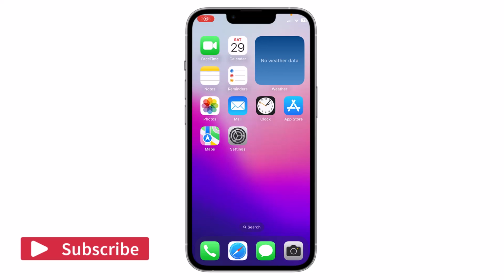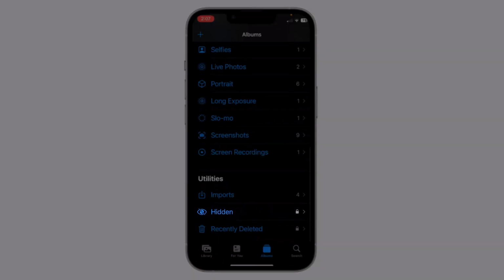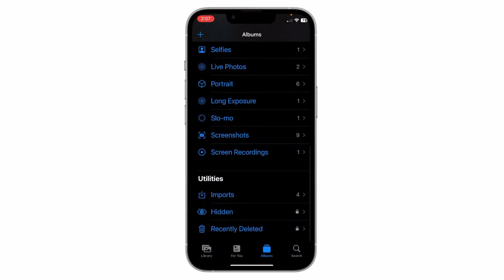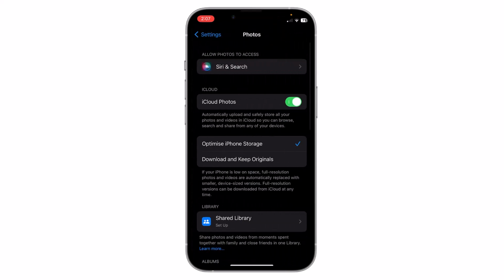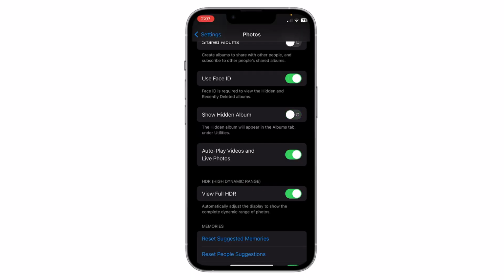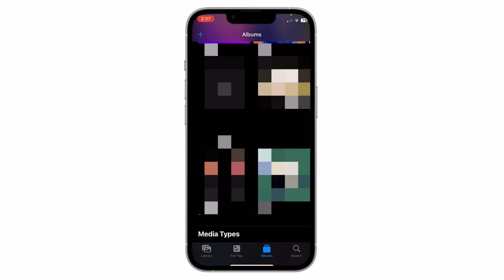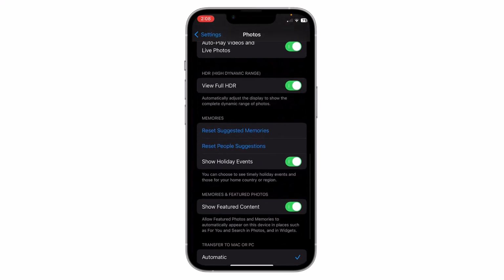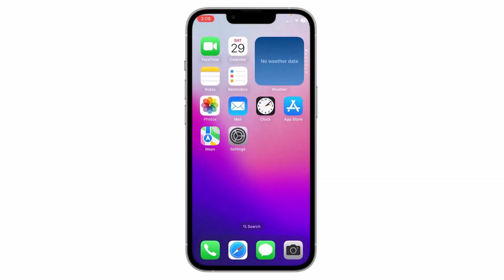How to Hide Hidden Album in iPhone.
Learn the step-by-step process to safeguard your private photos on an iPhone by hiding hidden albums. We'll walk you through the built-in features and settings that allow you to keep your sensitive images concealed from plain view. Discover tips to enhance your digital privacy and ensure that your personal memories stay for your eyes only.